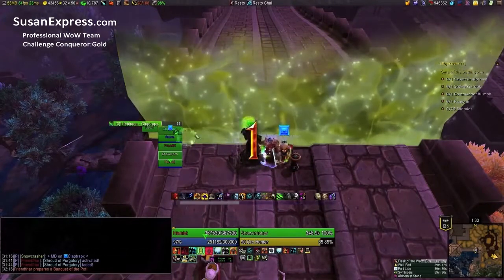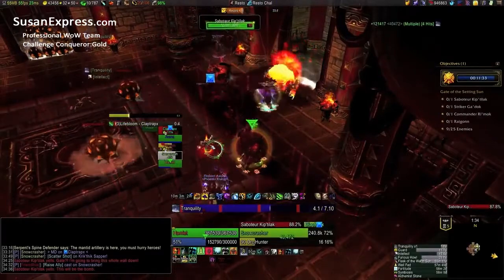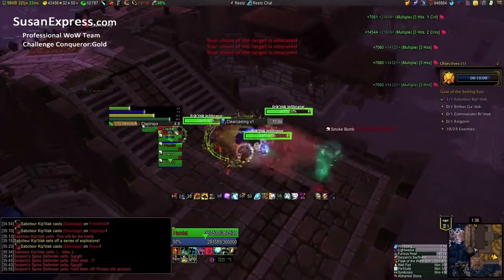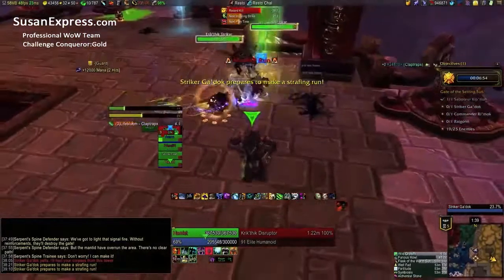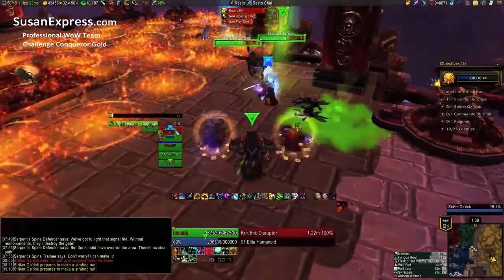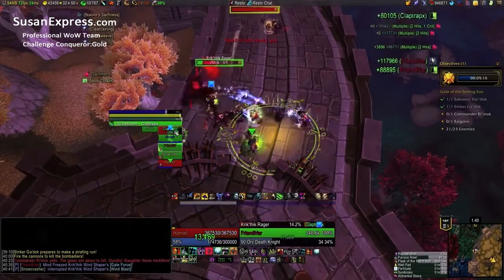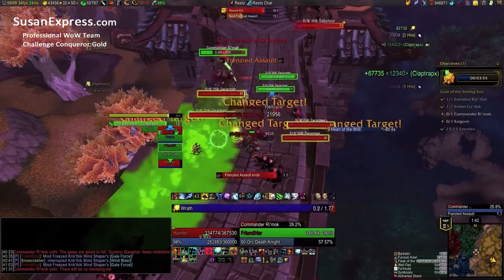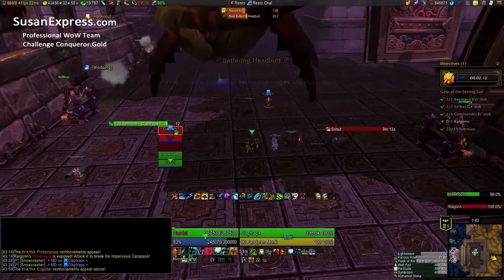[SusanExpress] Gate of the Setting Sun - Challenge Mode:Gold Guide with Commentary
Buy World of Warcraft Challenge Conqueror: Gold From SusanExpress